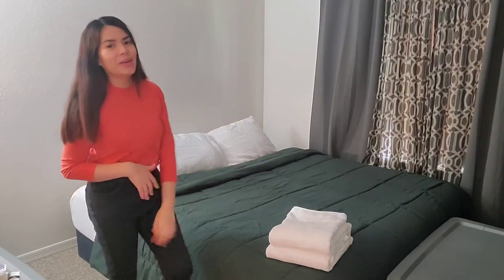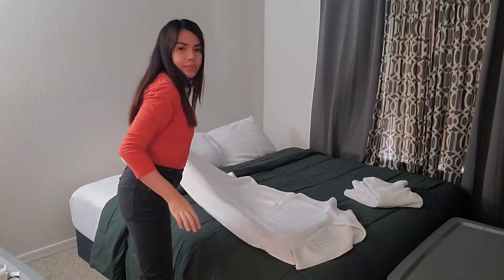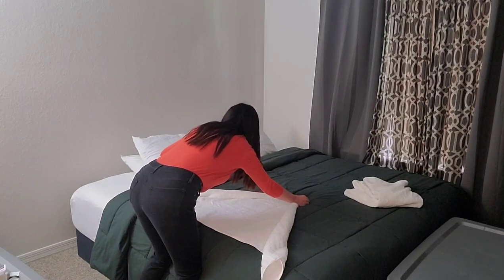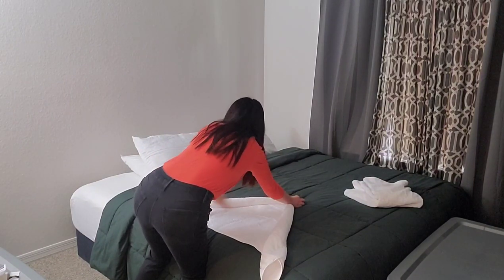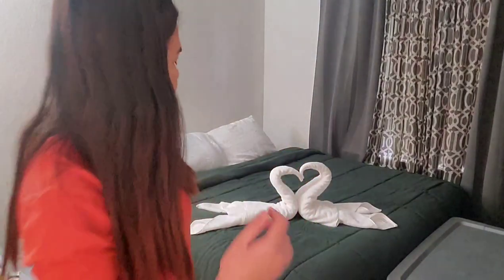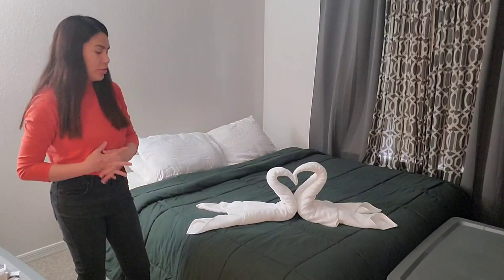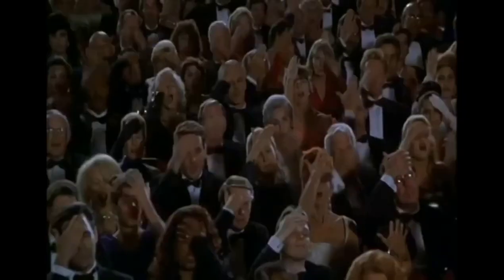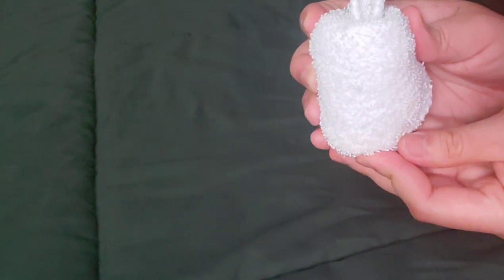MORE FOLDING TOWEL TECHNIQUES: Swan, Bunny & Apple| PAMILYA DIMAGIBA!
Hey guys, I kept it short and simple. Hope you guys enjoy.